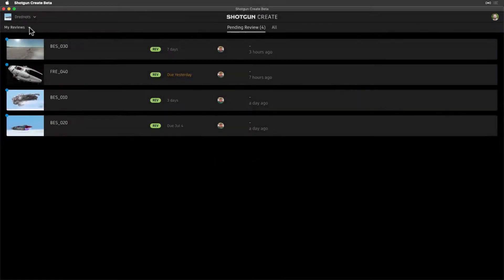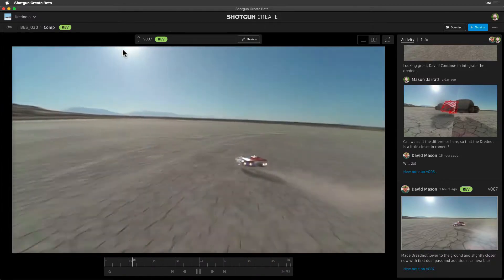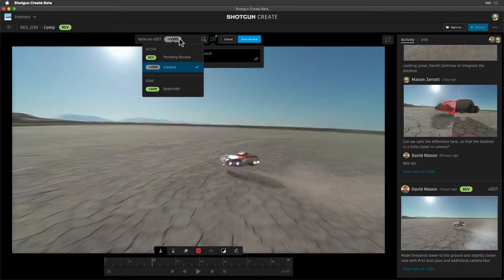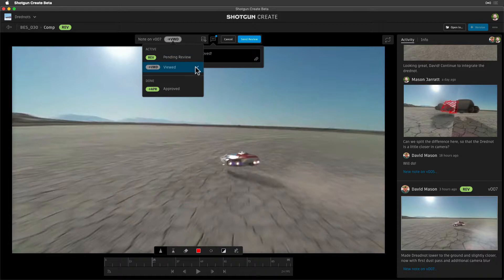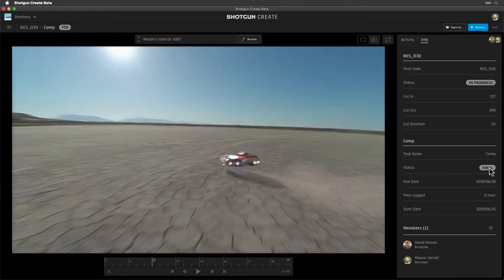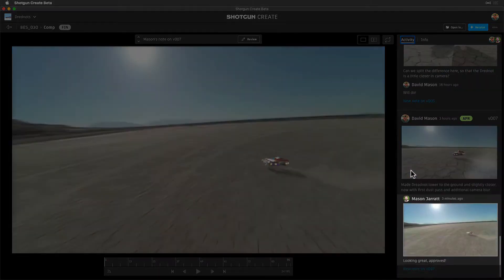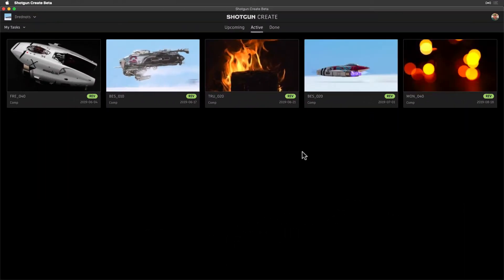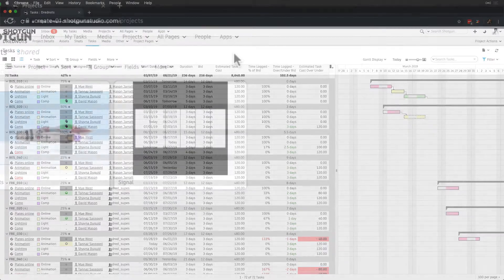ShotGrid Create for Reviewers - Approve work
How reviewers can use ShotGrid Create to approve work.